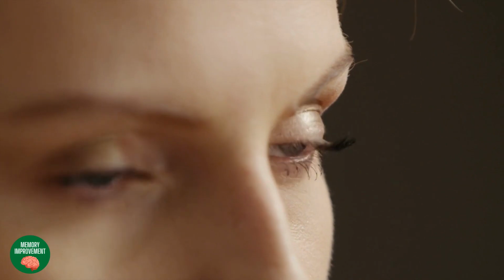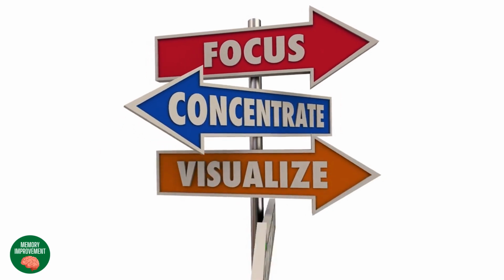Create a Memory Palace - The Ultimate Memory Hack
Do you struggle to remember important information, such as names, dates, and facts? Or maybe you feel overwhelmed when studying and find it hard to retain information? If so, the memory palace technique might just be the solution you've been looking for!

In this video, we'll guide you through the process of creating your own memory palace, step-by-step. We'll explain how this powerful technique works and provide tips on how to make the most of it.

With the memory palace technique, you'll be able to recall information with ease and confidence. No more cramming, no more forgetting, and no more stress. Whether you're a student, a professional, or just someone who wants to improve their memory, this ultimate memory hack is for you!

So, join us on this journey and unlock the full potential of your brain. You won't believe how much of a difference this simple yet powerful technique can make in your life!

➡️ Check Out This Delicious Berry Drink That Will Ignite Your Brain Power and Reverse the Cognitive Decline of Aging
RELATED TERMS: create a memory palace - the ultimate memory trick, Memory Palace, Memorization Technique, Memory Hack, Improve Memory, Memory Skills, Brain Training, Mind Palace, Memory Enhancement, Learning Technique, Memory Retention, Memory Mastery, Mnemonic Device, Memory Improvement, Memory Techniques, Boost Memory, Memory Strategy, Memory Palace System, Memorization Method, Memory Exercise, Memory Recall, Memory Trick, Memory Training, Mental Memory, Memory Games, Memory Development, Memory Tricks and Techniques